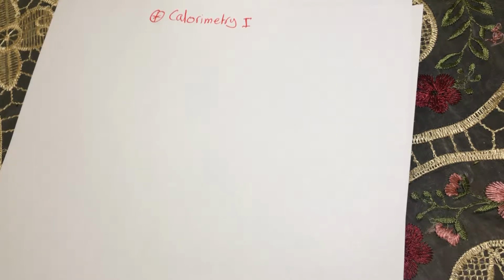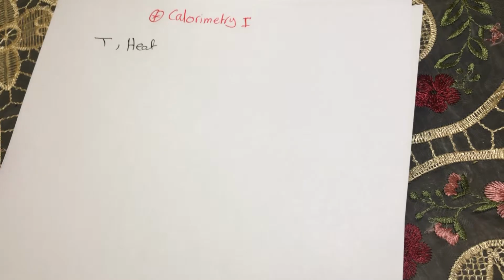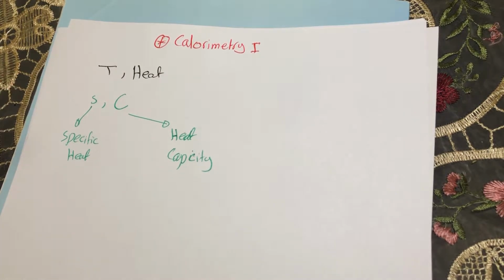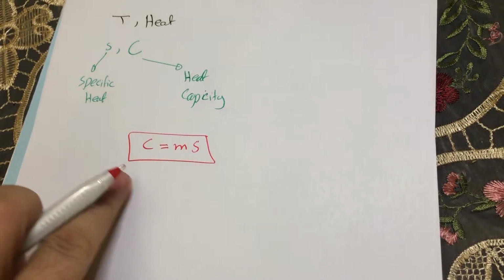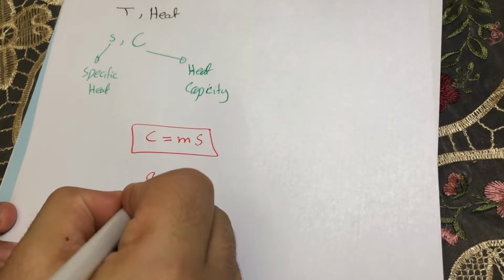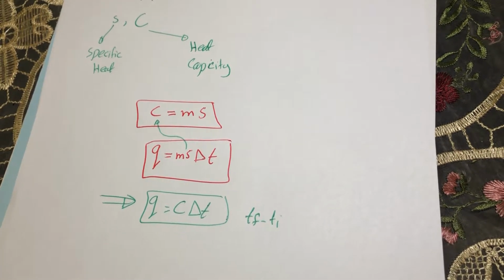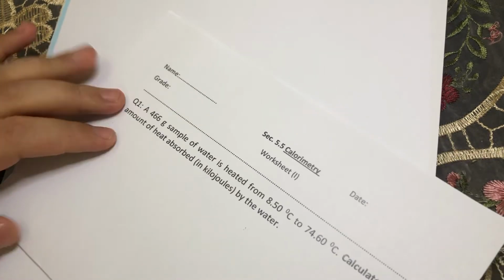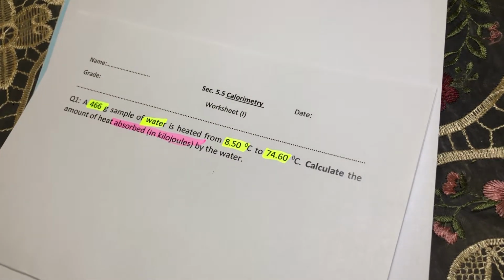Thermochemistry (III)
Calorimetry 1